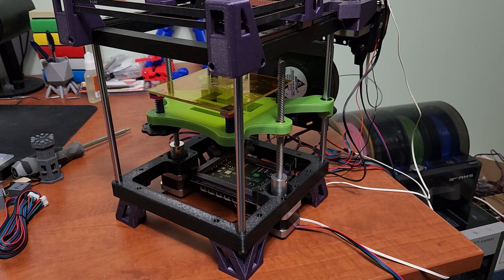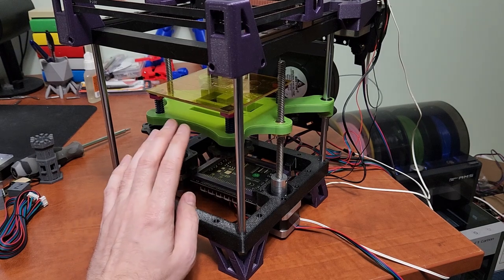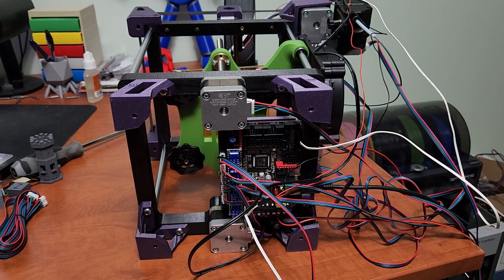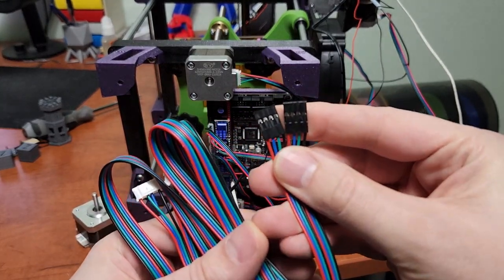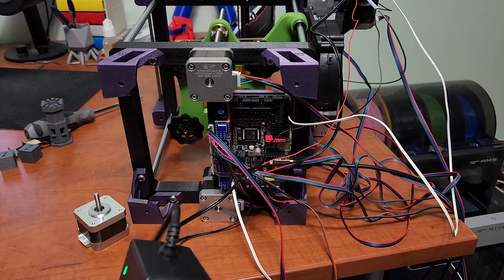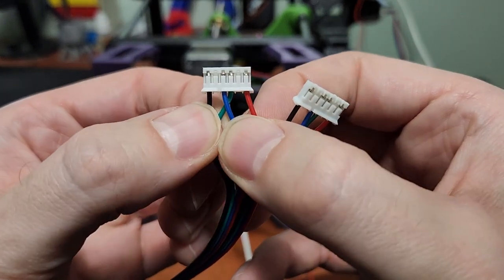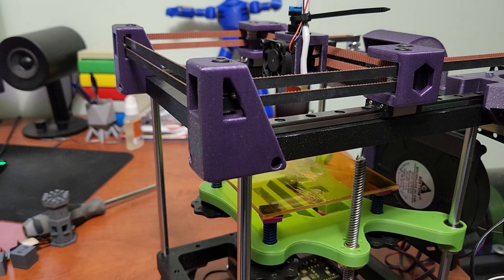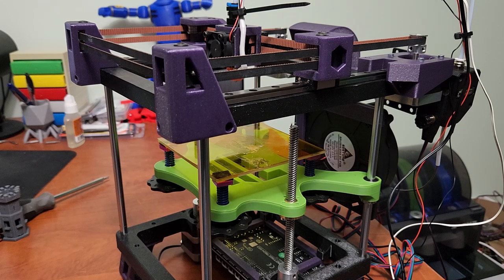Rook a cheap mostly 3D printed CoreXY printer - Build Tips Final - New bed frame and wiring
Finals tips video of the Rook mostly printed CoreXY 3d printer!